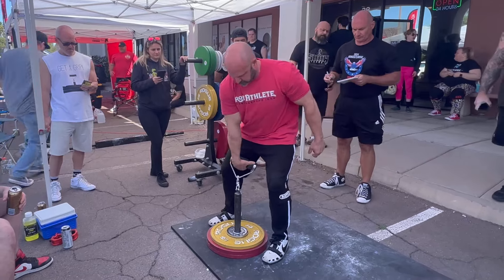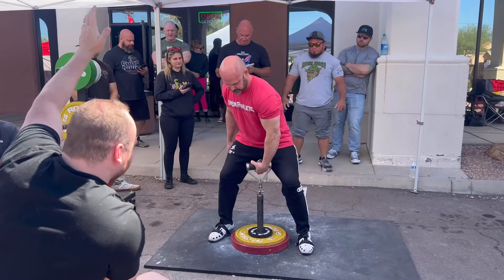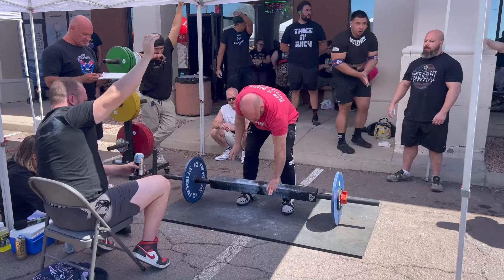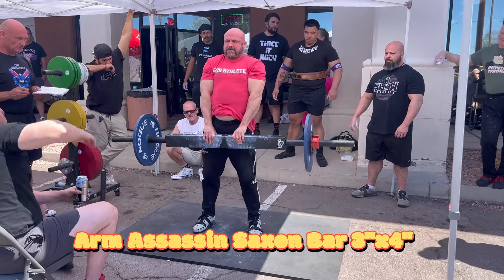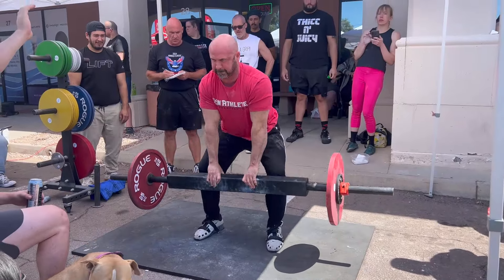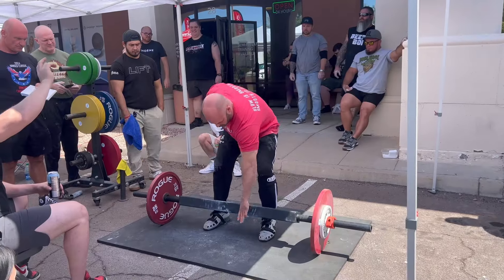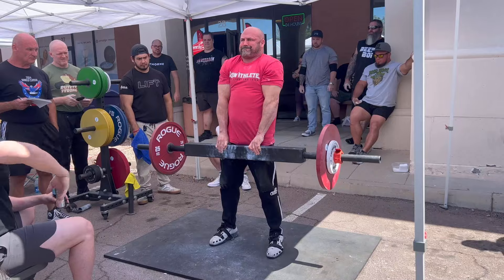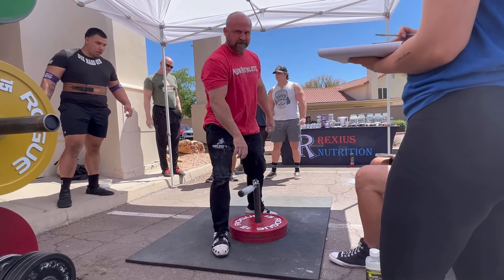Arm Lifting USA competition results.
Events
1. IronMind Rolling Thunder
2. Arm Assassin Saxon Bar 3"x4" Deadlift
3. Rogue Grandfather Clock Deadlift